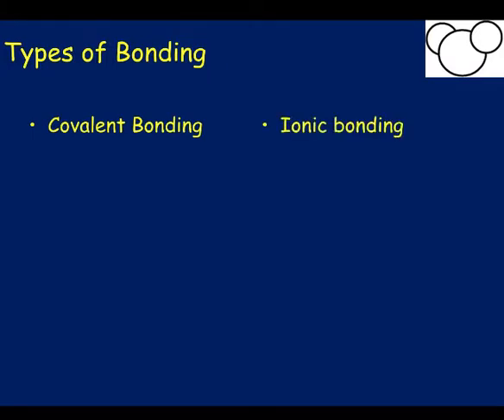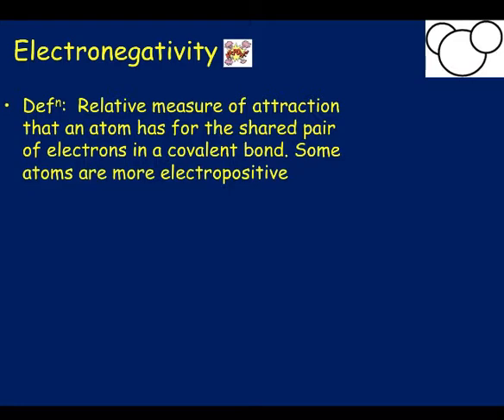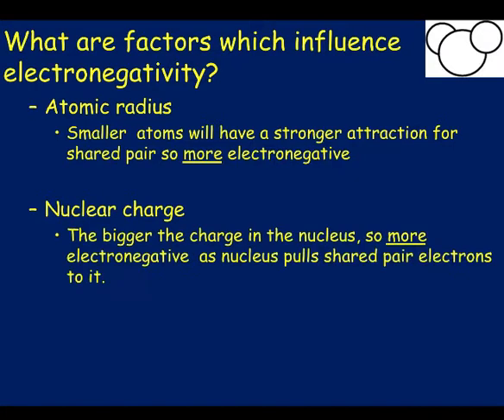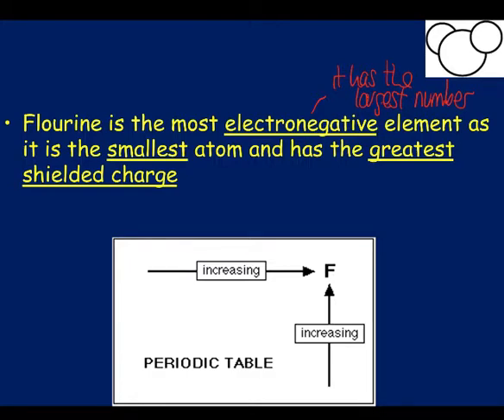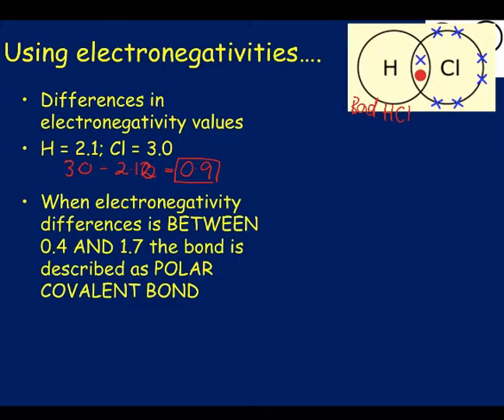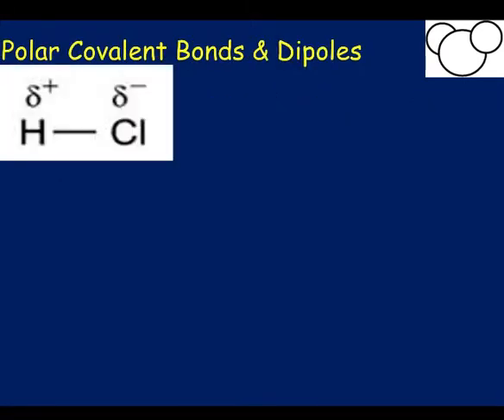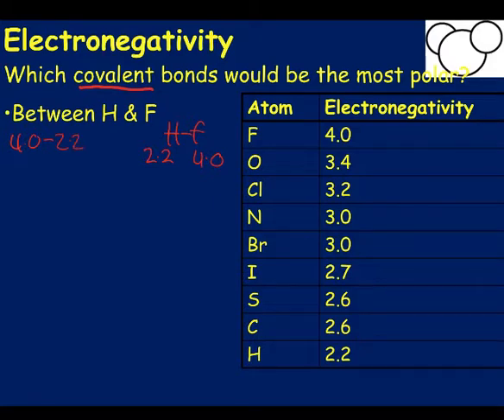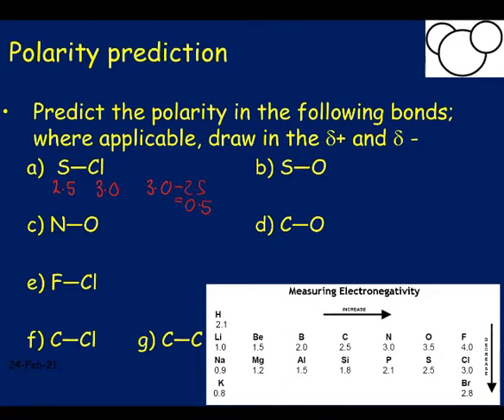F4 Chemistry Electronegativity L03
This video is to help my F4 Chemists with their understanding of electronegativity, how to use it and what it means. There is no monetary gain to me in making this video.